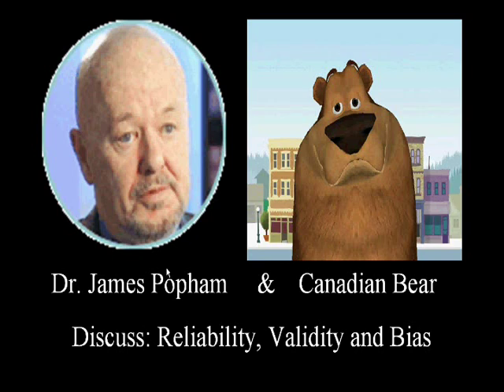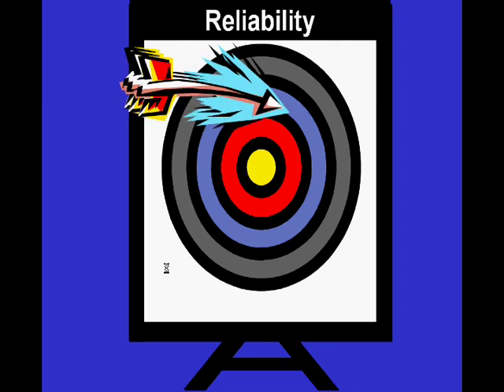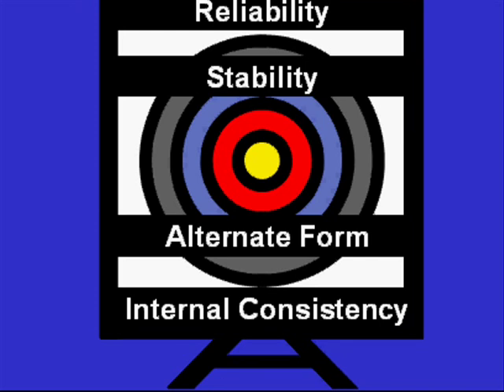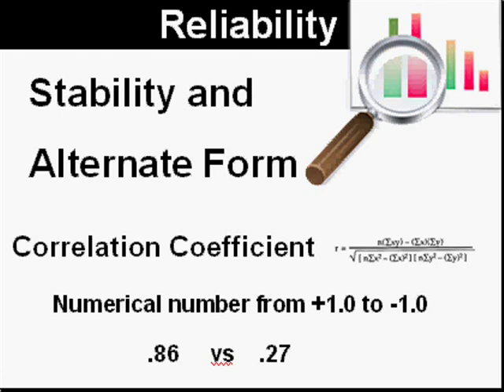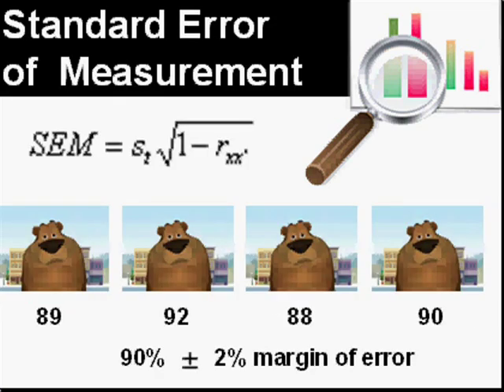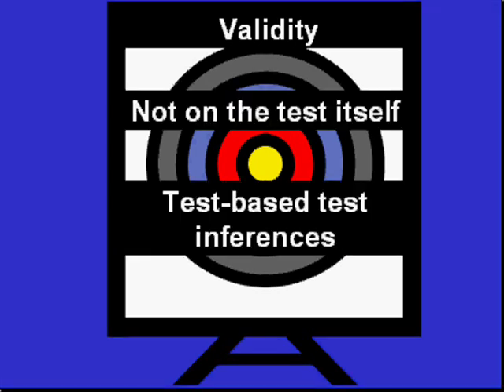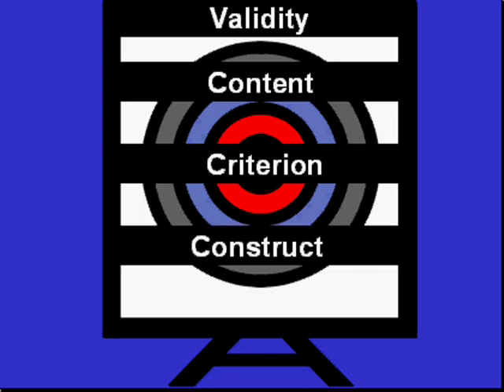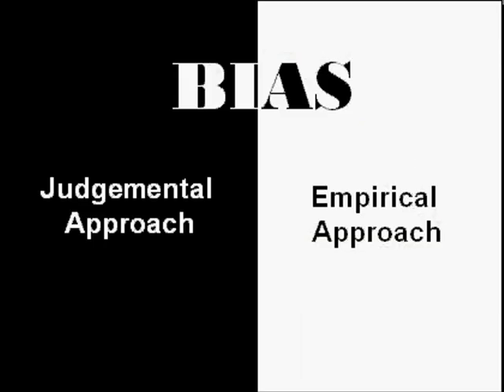Reliability Validity Bias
EDFL 503